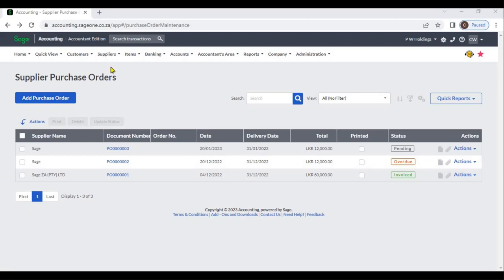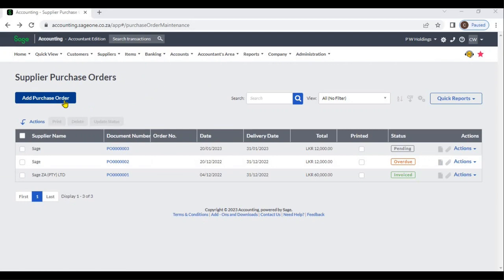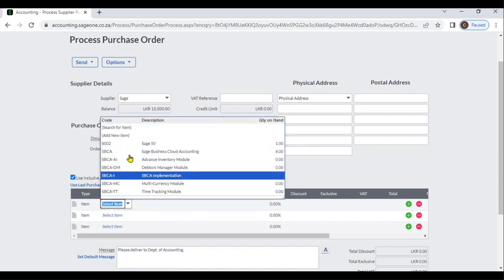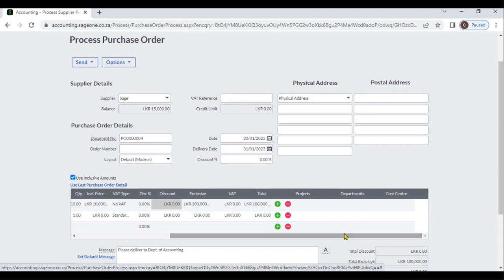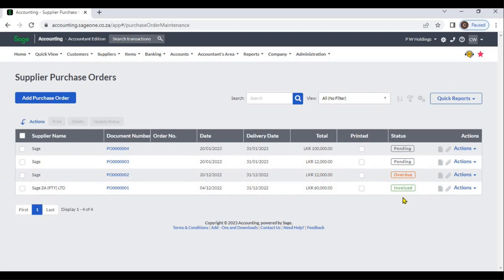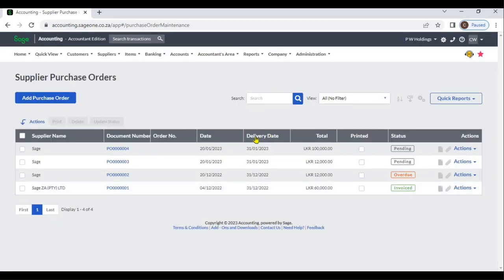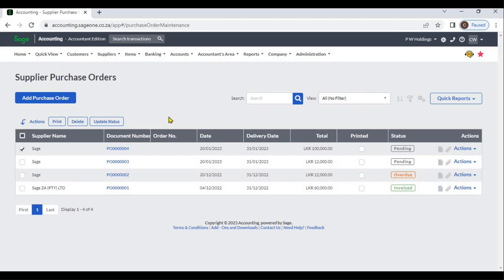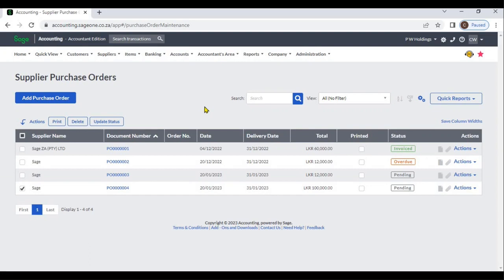70 Suppliers Transactions Supplier Purchase Orders